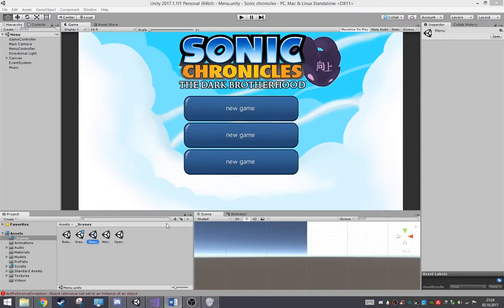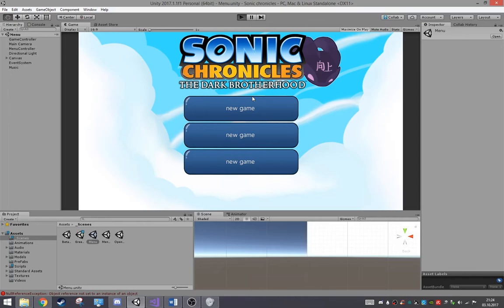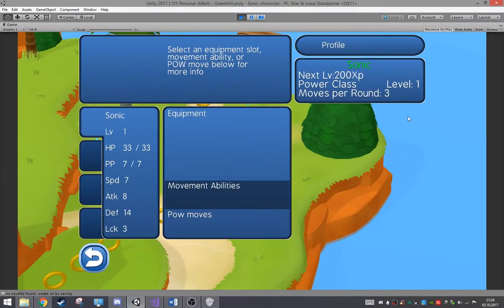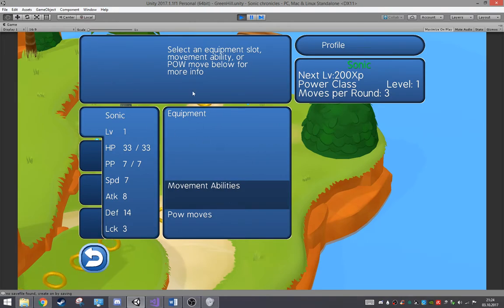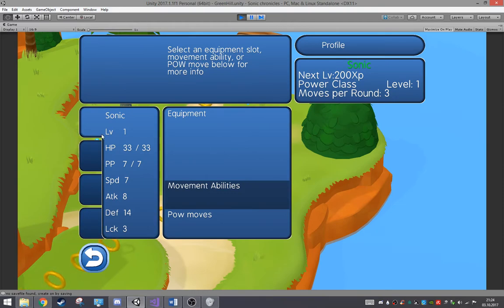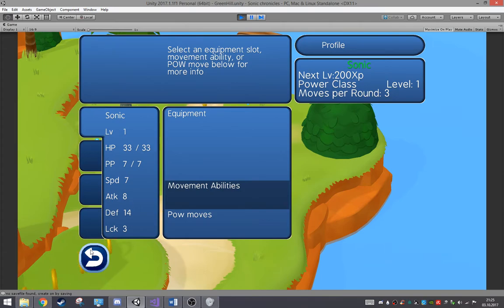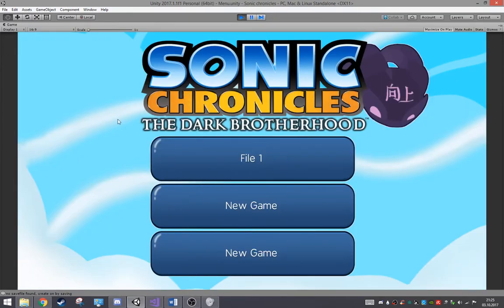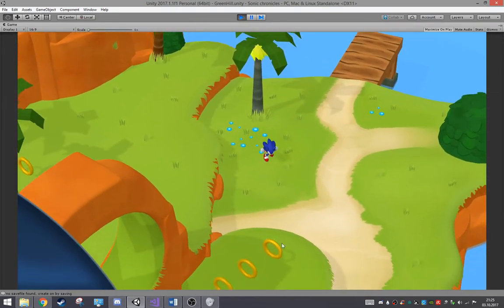Sonic Chronicles Reimagined - Dev Update 0.0.16.5 || Ingame Menu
now i've implemented the ingame ui into the actual gameplay, and it works! there is still a lot missing, but its good to have the base of it working